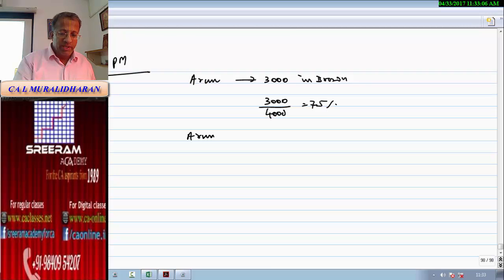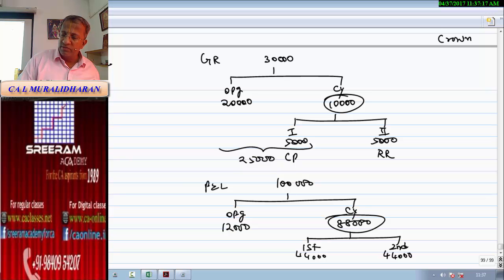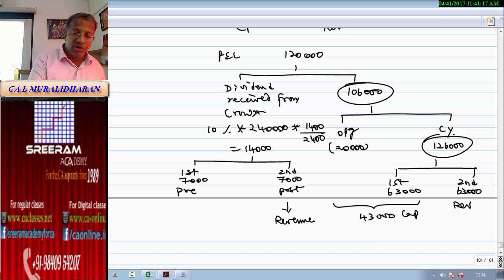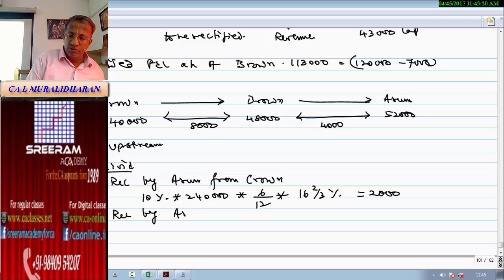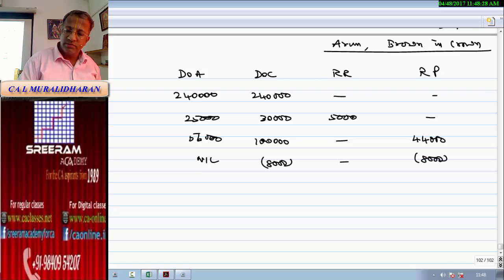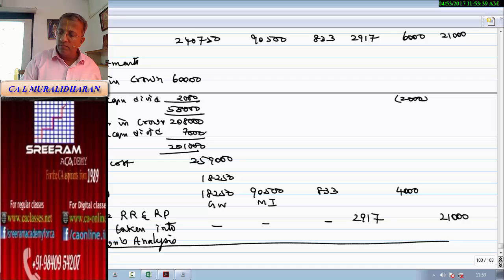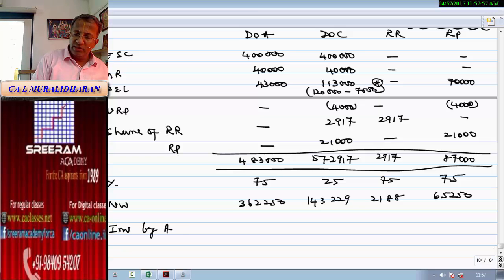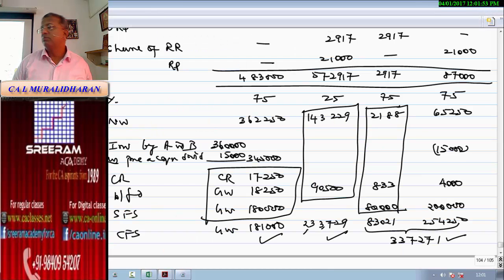Consolidated Financial Statements (CFS) by CA L MURALIDHARAN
CA FINAL FINANCIAL REPORTING
CONSOLIDATED FINANCIAL STATEMENTS
PRACTICE MANUAL QUESTION NO.12
ARUN, CROWN & BROWN PROBLEM SOLVED